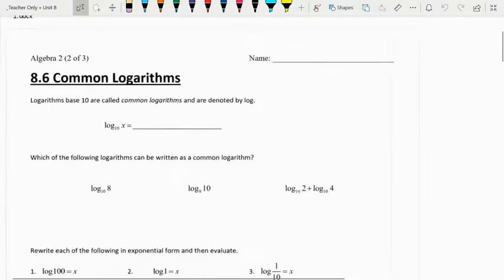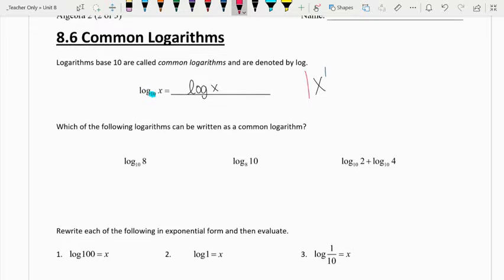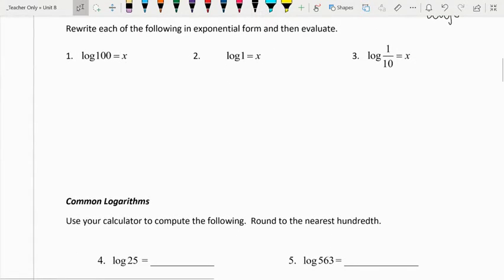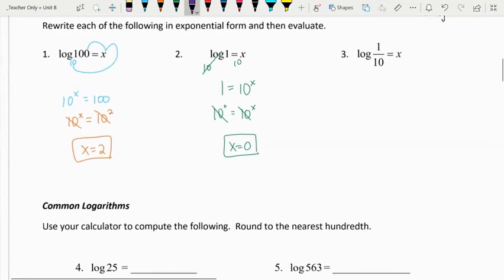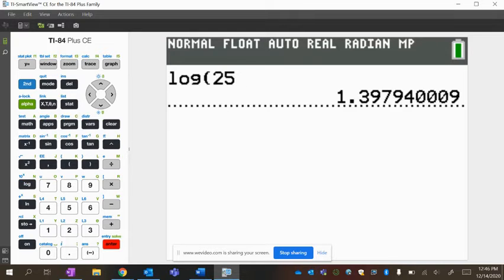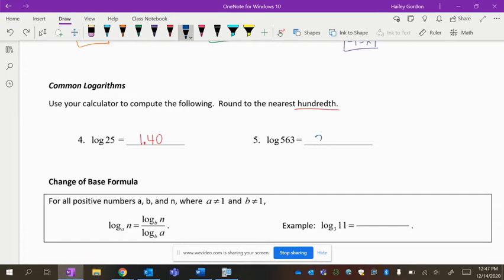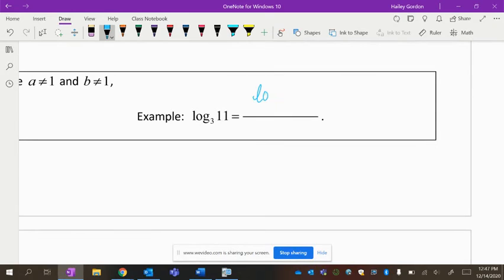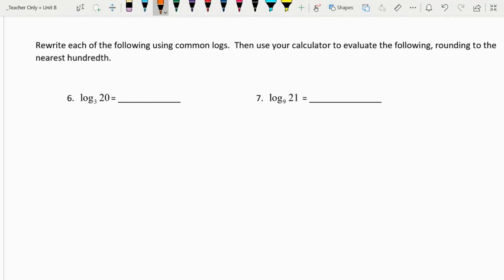8.6 Day 1 - Common Logs